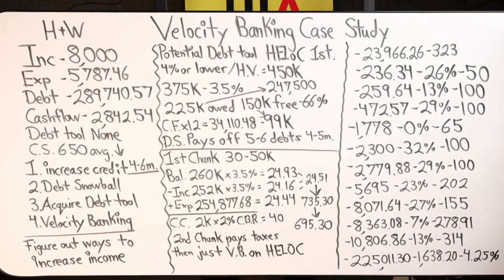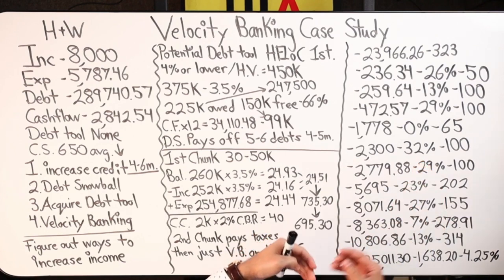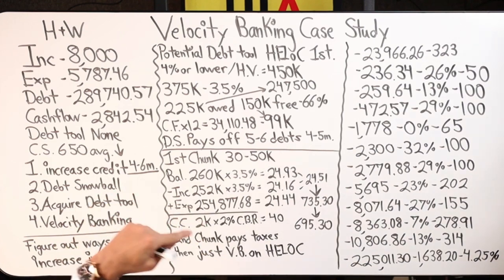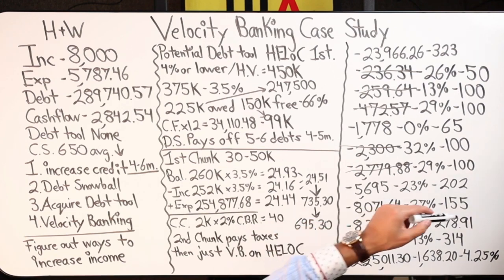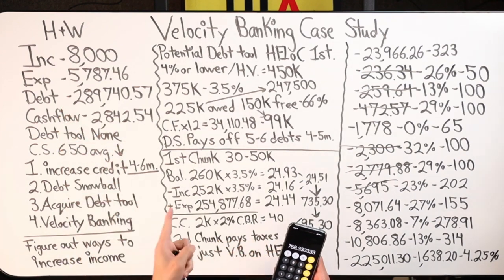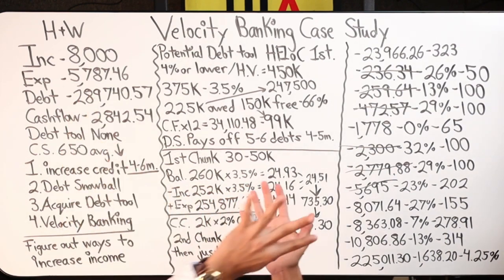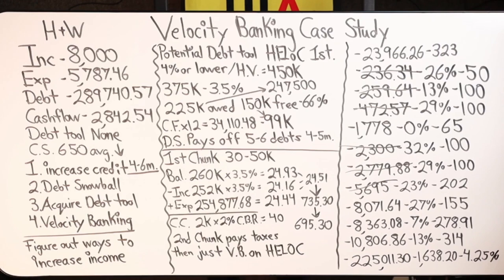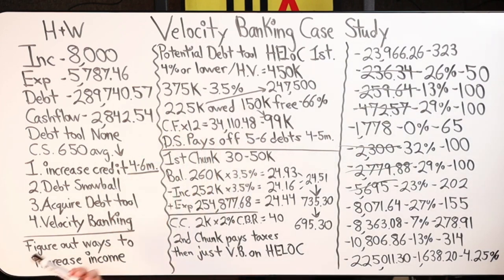$289k Debt Velocity Banking With A 1st Position HELOC